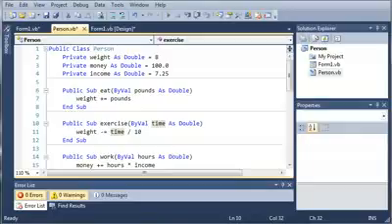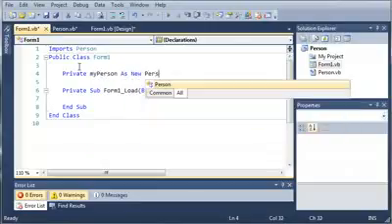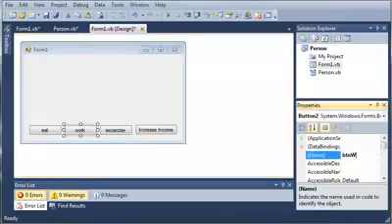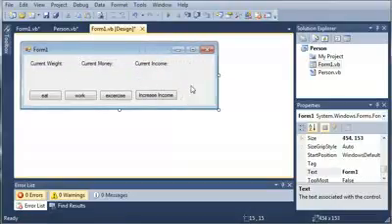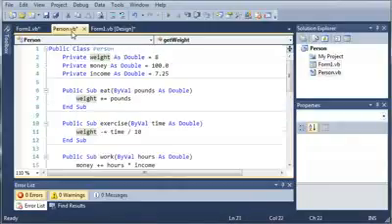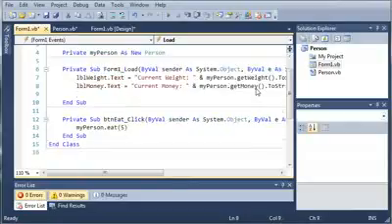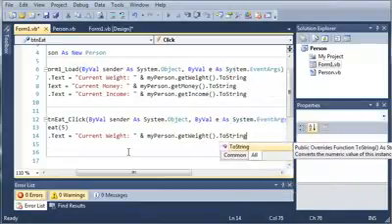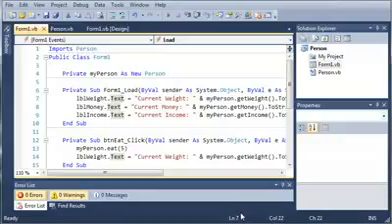Visual Basic - 92 - Person Part 1